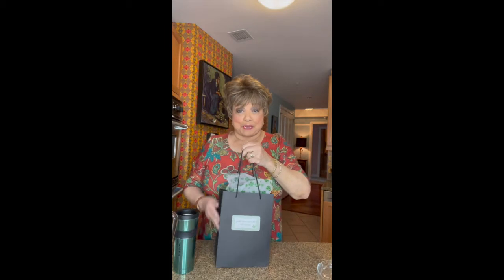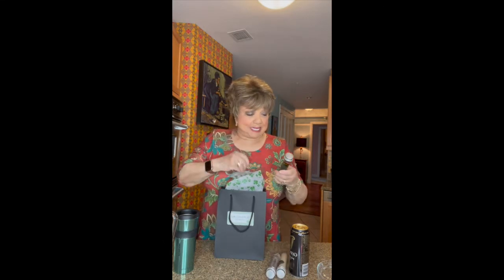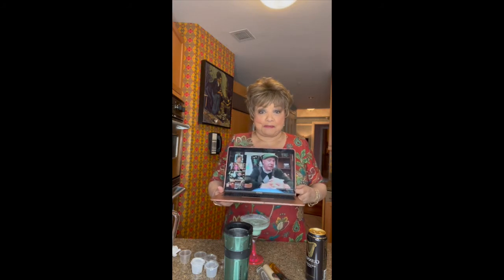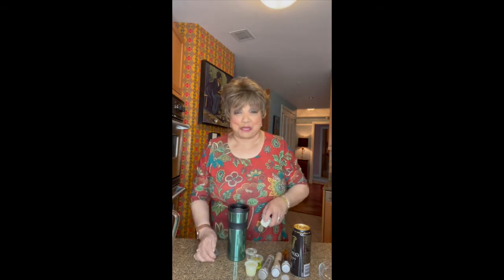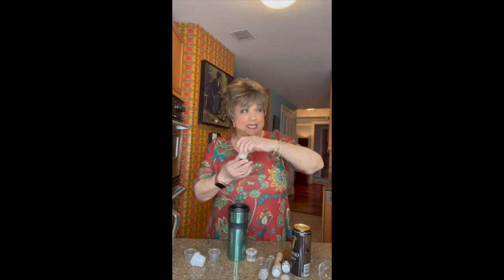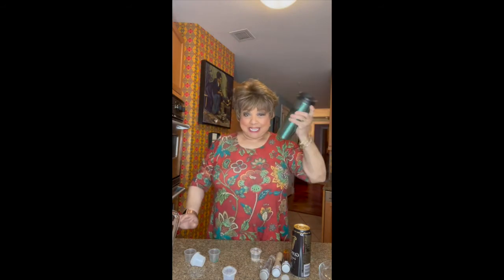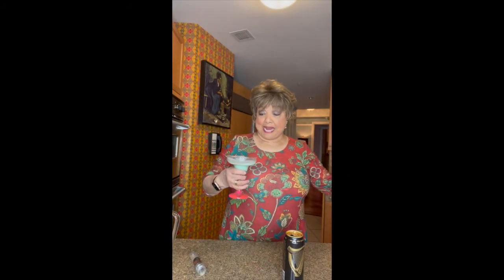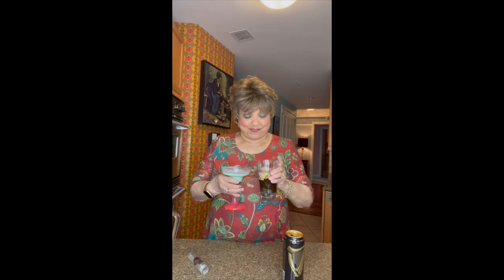Zoom Cocktails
A little relief from the pandemic doldrums.